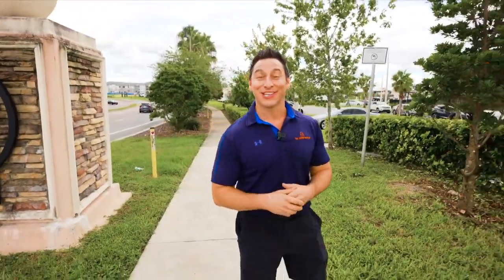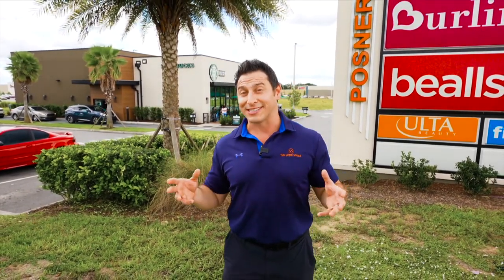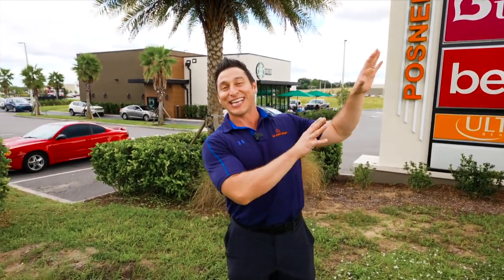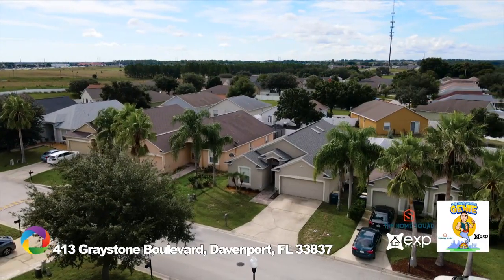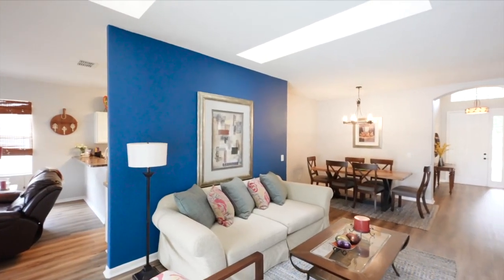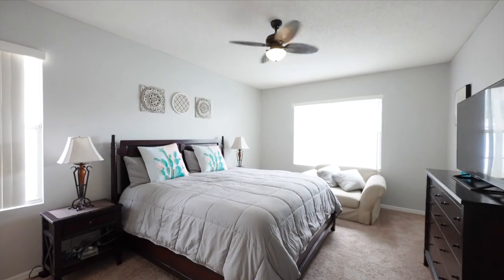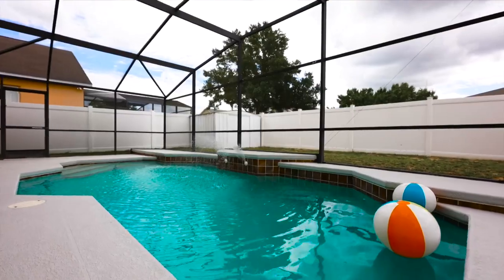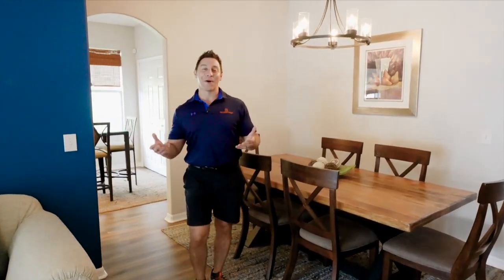Florida Pool Home For Sale | Near Shopping and Disney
Take a peek inside this beautiful 3 Bed/2 Bath pool home just minutes from Disney! It can be yours!! Reach out to Jonathan Fadoul to set up a private showing!